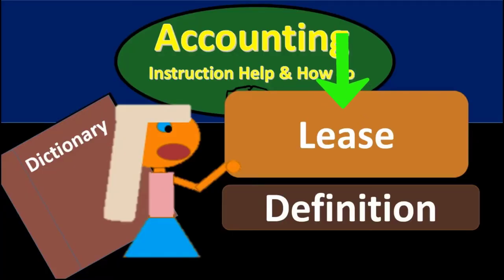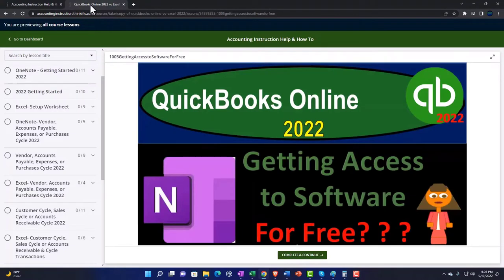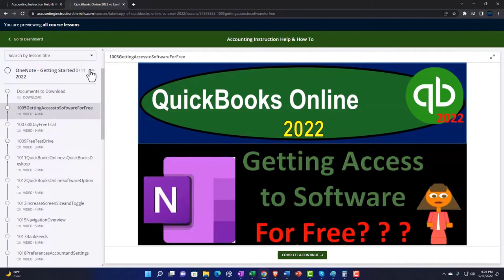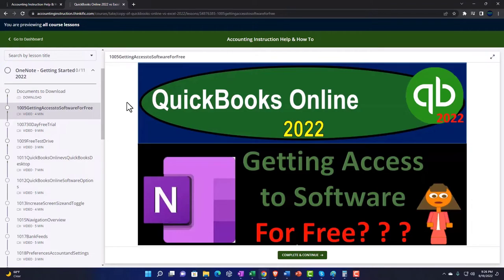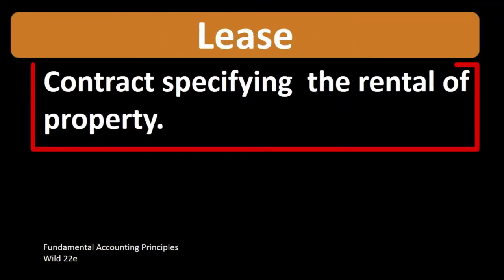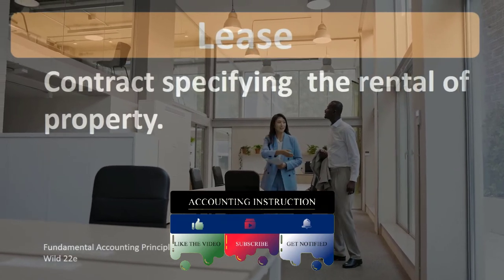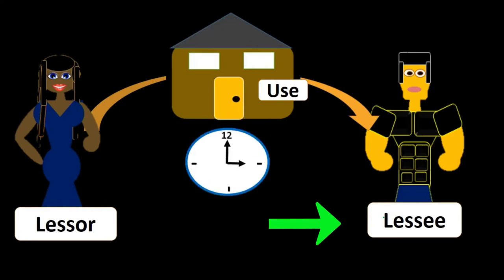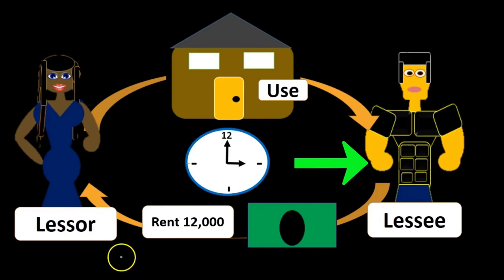Lease Definition - What is a Lease